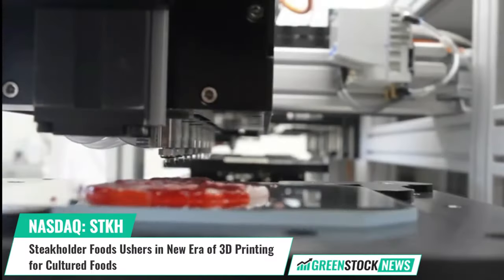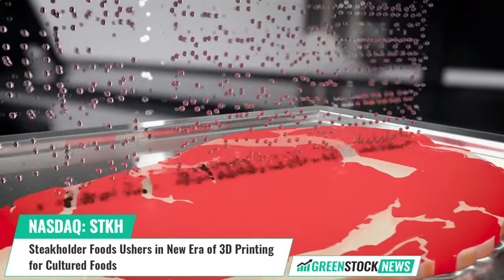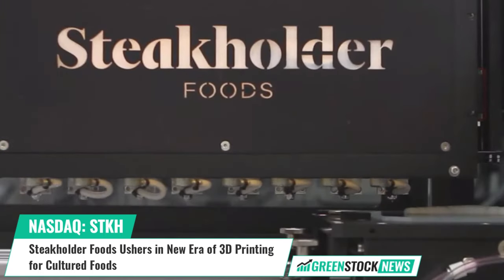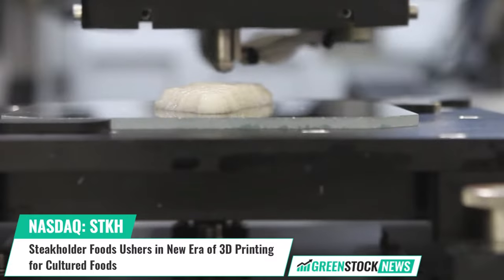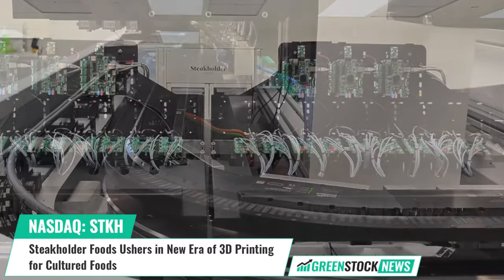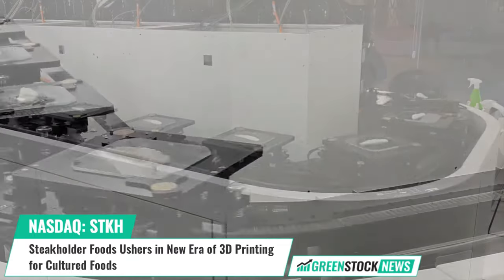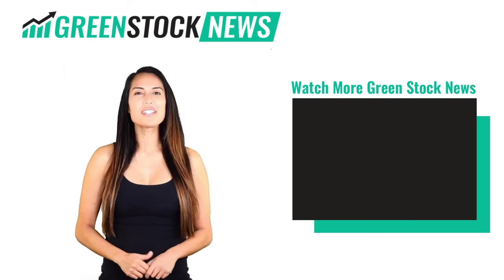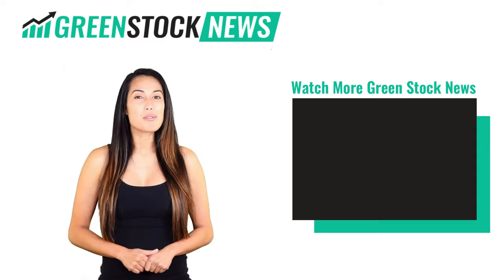Steakholder Foods ($STKH) Ushers in New Era of 3D Printing for Cultured Foods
Steakholder Foods (NASDAQ: STKH), a global leader in 3D bio-printing technology, has announced the launch of its proprietary Light CAD Editor. This software seamlessly integrates with the company's fusion printers, enabling clients to create, test, and optimize 3D models and fibrous textures without requiring third-party software or extensive CAD training.

The Light CAD Editor is a game-changer for Steakholder Foods' fusion printers, known for producing intricate, textured end products. This tool empowers clients to customize textures on-site, ensuring their products meet or surpass industry standards and consumer expectations.

Steakholder Foods' Chief Engineering Officer, Itamar Atzmony stated: "We know from experience that designing the best 3D-printed meat products involves a lot of trial and error, and that our customers need the tools to optimize their offerings. That's why we're not just offering 3D printing; we're offering a comprehensive solution that allows our clients to customize like never before.”

Founded in 2019, Steakholder Foods is an international deep-tech food company at the forefront of the cultured meat revolution.

Shares of Steakholder Foods trade on the NASDAQ under the ticker symbol STKH.